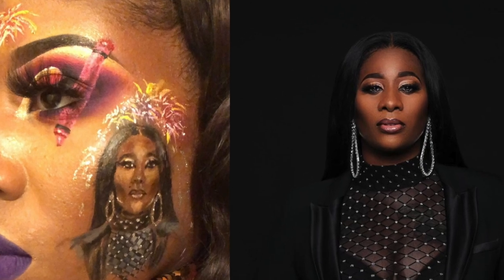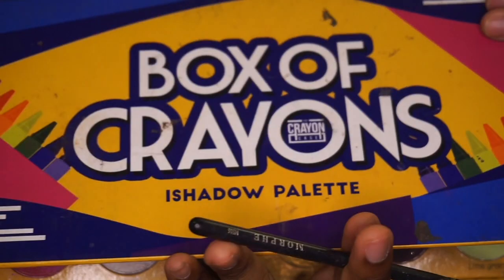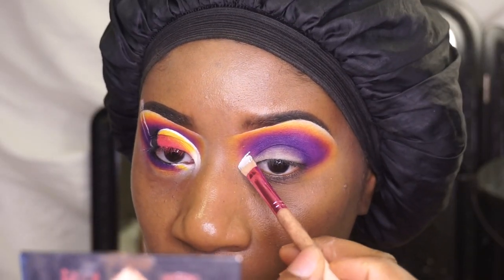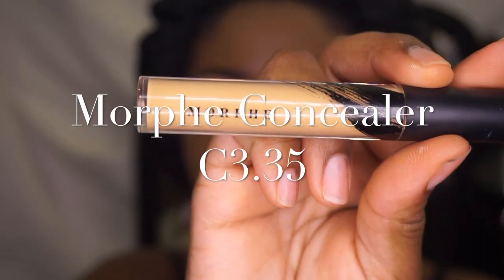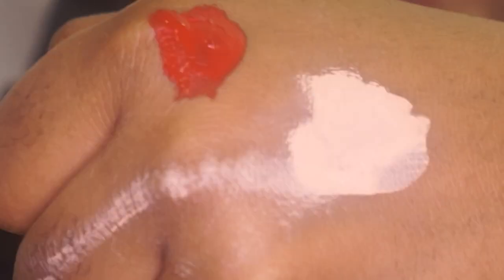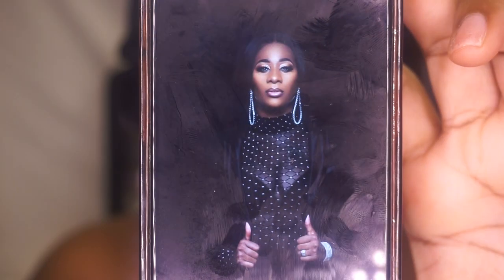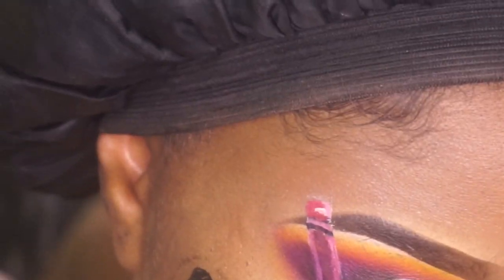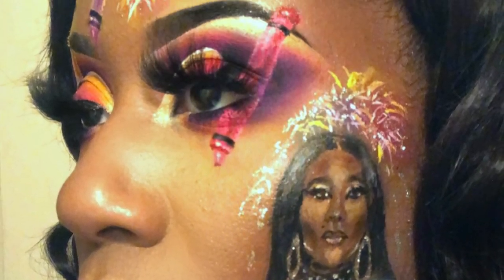The Crayon Case/Supa cent 3 year Anniversary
This video is about my tribute look dedicated to The Crayon Case/Supa Cent.
Products Used:
Skin
Peanut butter Concealer/Graham Cracker Concealer
24 Hour foundation
Eyeshadow
@The Crayon Case
The Matte book
Box of Crayons
Brushes
Morphe
M431, JH40
The Crayon Case
Crease Brush
@Real Techniques
Detailer Brush/Contour Brush
@Ruby Kisses
Concealer Brush
Crayons
@Mehron Paradise Water activated color
The Crayon Case/The Matte book
@Supa Cent's face
@Graftobian cream makeup
@Anastatia Beverly Hills
Cream Contour Kit